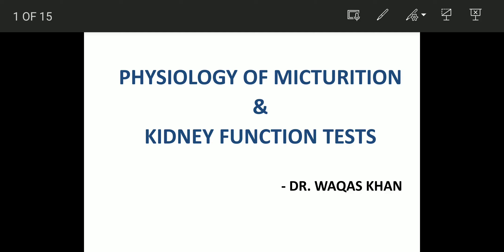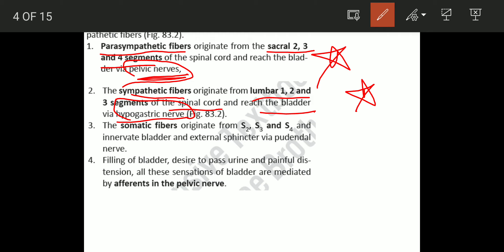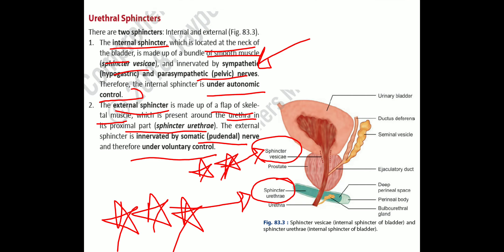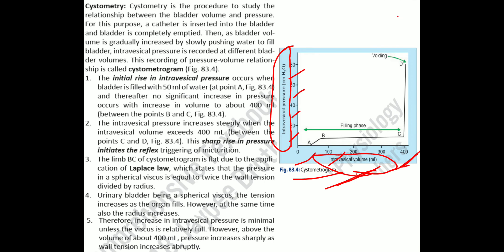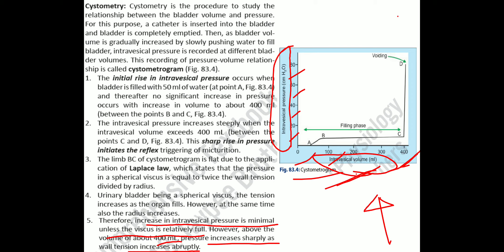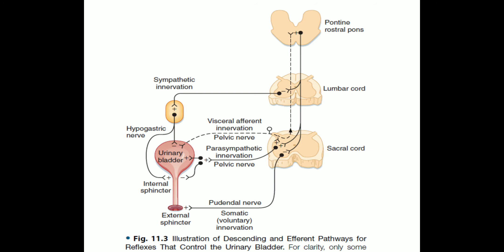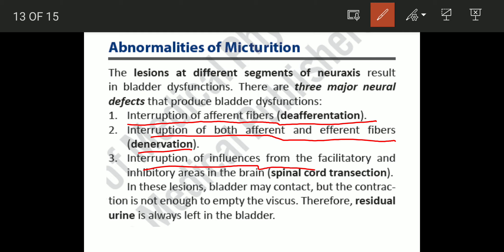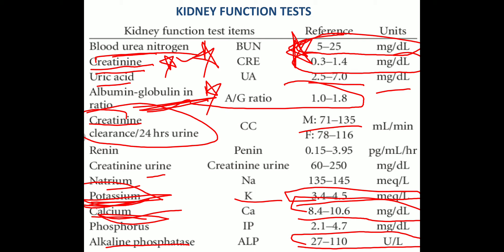Physiology of Micturition, Micturition Reflex & KFT